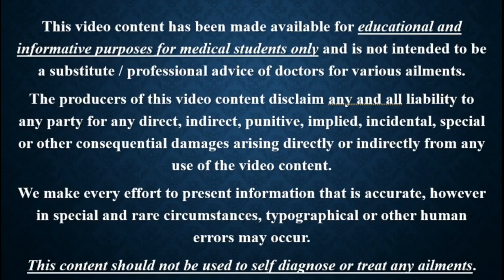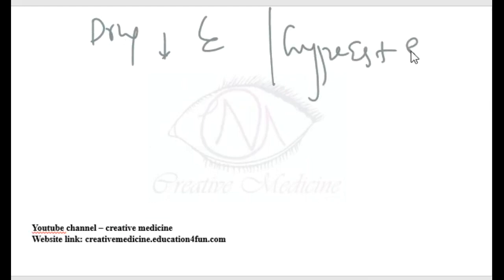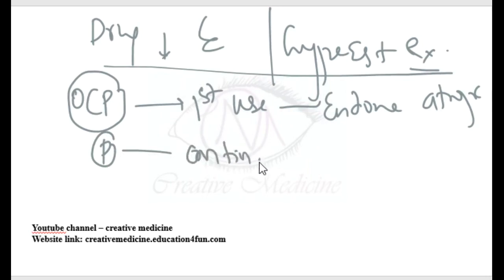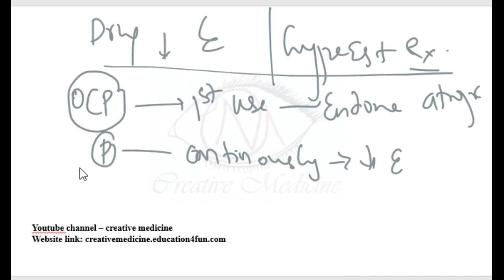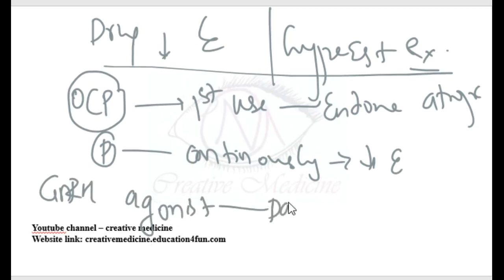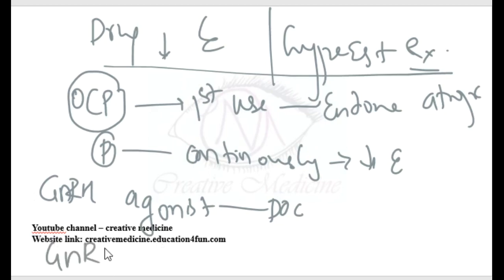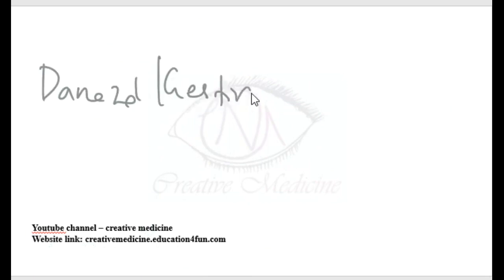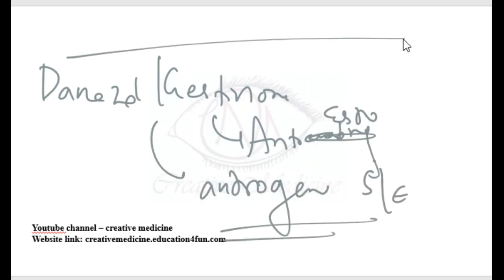Lec 22 Drugs which decrease Estrogen